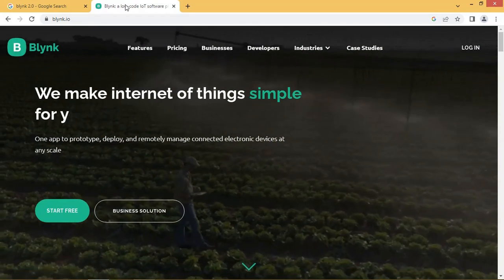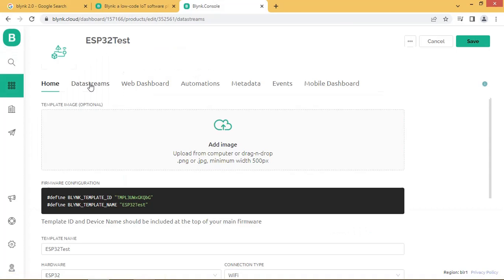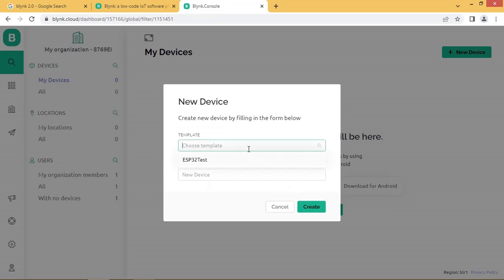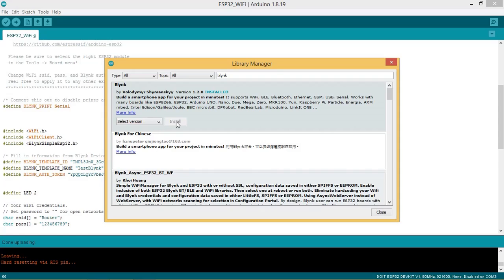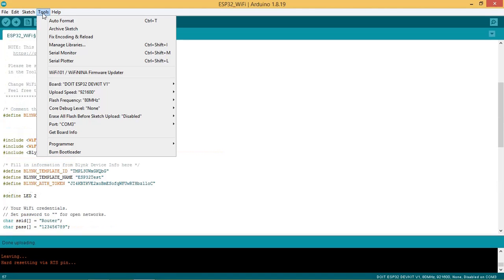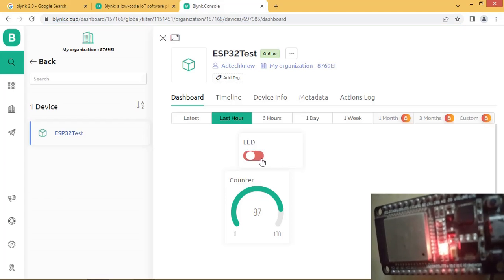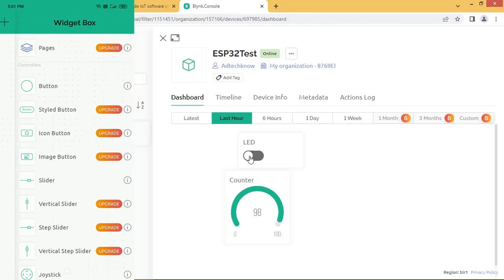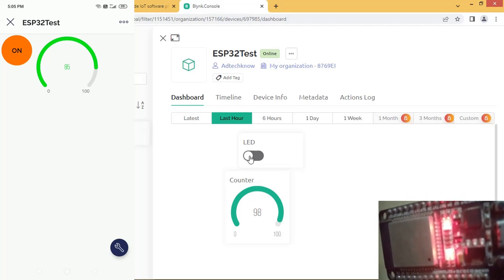Use Blynk 2.0 App with ESP32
HI,
In this video we see how to use Blink 2.0 App with ESP32.

and
See the section Arduino IDE Code to use Blynk App with ESP32.